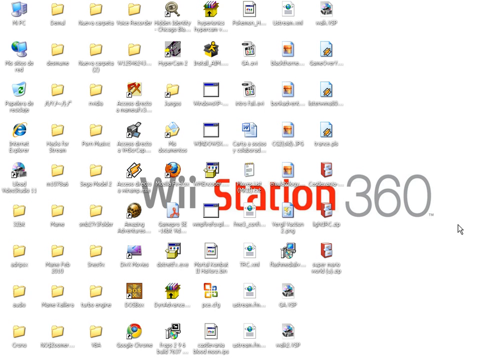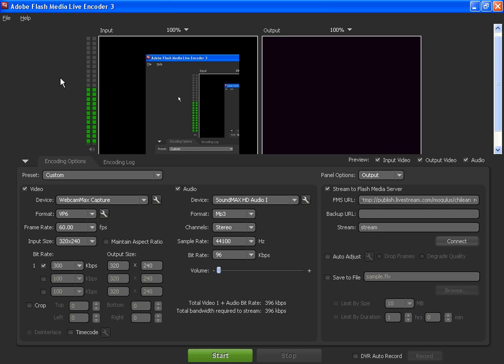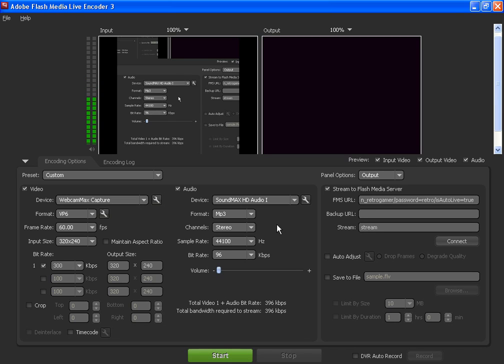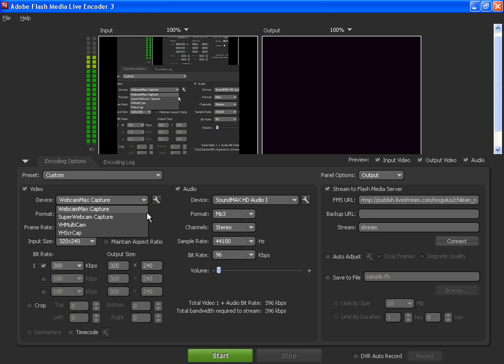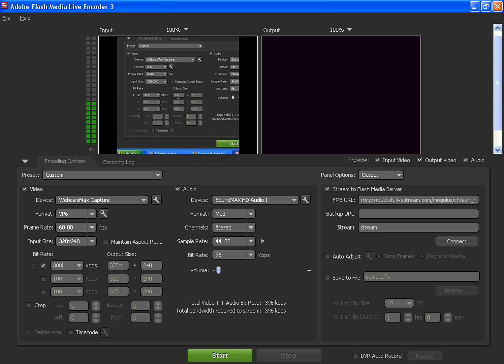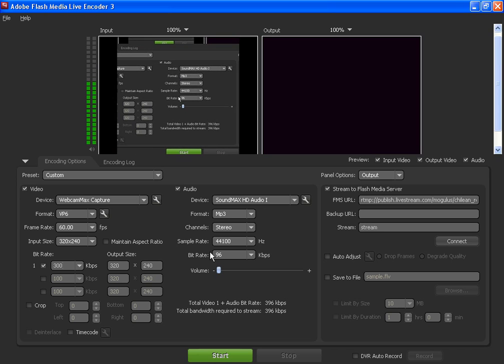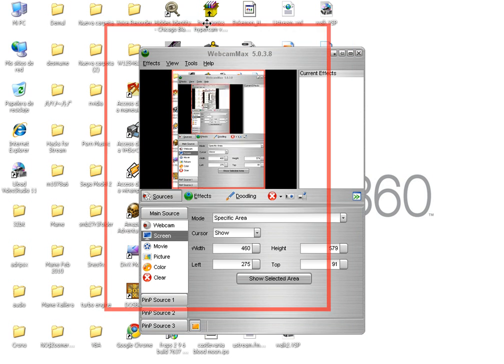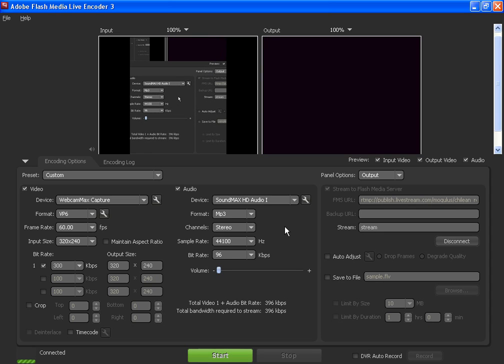Tutorial: How to Live Stream using FME - Part 1 (READ DESCRIPTION)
Livestream:

After making your account and create your channel on Livestream, put this URL in the "FMS URL" part of your Flash Media Encoder:
rtmp:// CHANNEL NAME]/username=[YOUR USERNAME]/password=[YOUR PASS]/isAutoLive=true

Justin.tv:

Go to the following link for you to download the XML file for Flash Media Encoder. Once you open it with FME, you can set it up in the way you want

If you wanna work with me in a group channel, just make a comment, PM me and I'll evaluate your performance and capabilities.